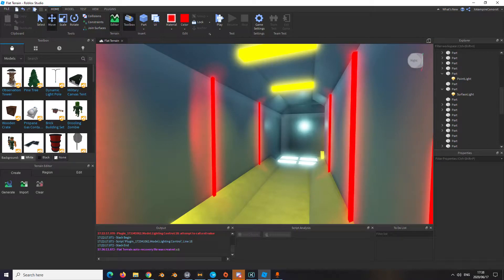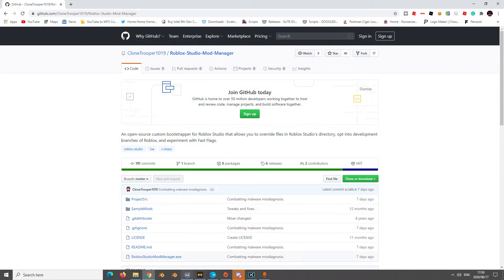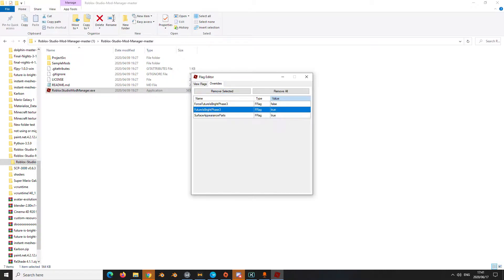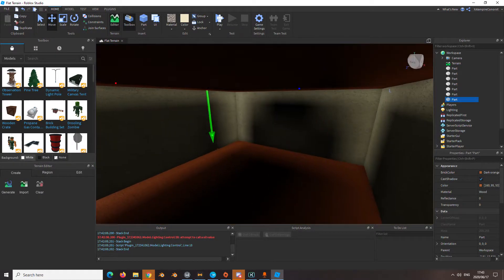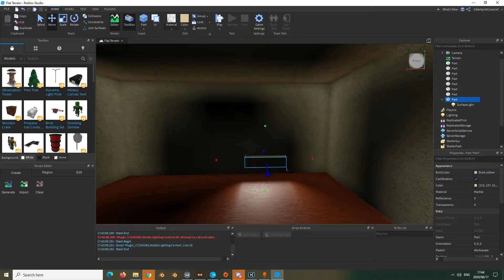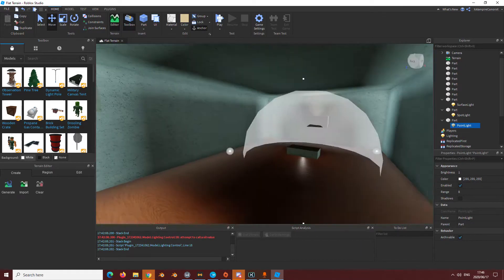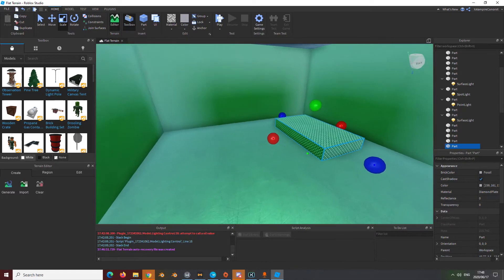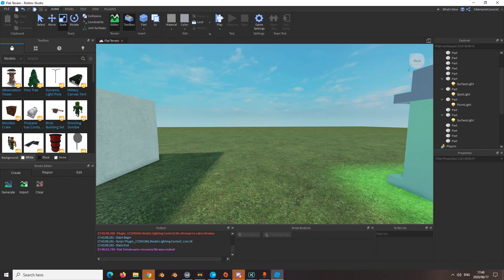Roblox How to get the future is bright phase 3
If you want here are the steps.

Open the mod manager and change the studio branch to sitetest2. Open it first and once everything has loaded you close it. Go to edit flags and search FutureIsBrightPhase3 and override selection and turn it to true. Launch studio and load a new game and go to the lighting technology and change it to future.

note: You can not upload any games with this yet. It is still very early in development and isn't even in Roblox studio beta.